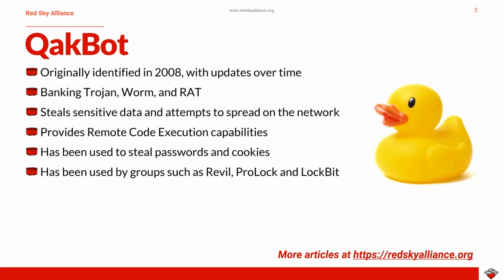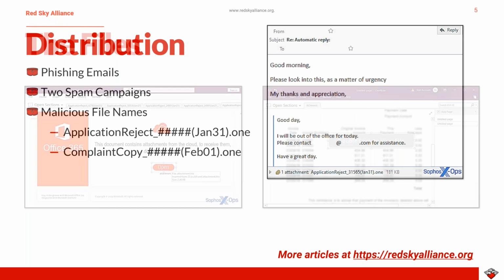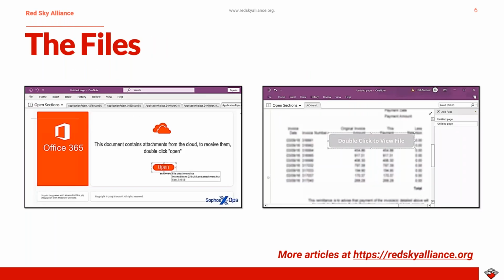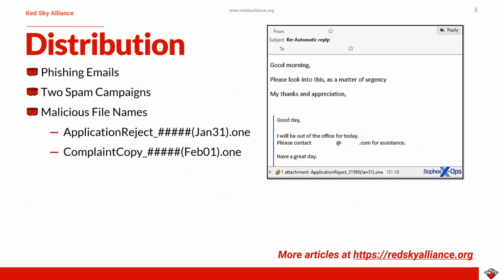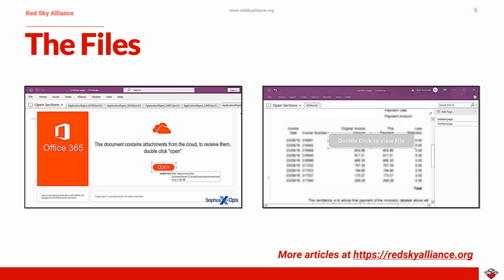#7 QakNote, aka QakBot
February 15th REDSHORT — Hackers use QuickNote (aka QakBot) to deliver phishing attacks. Threat actors have started experimenting with a new distribution method since the end of January.  The malware payloads include AsyncRAT, Redline, AgentTesla, and Doubleback, all designed to steal sensitive information from victims, including usernames and passwords.